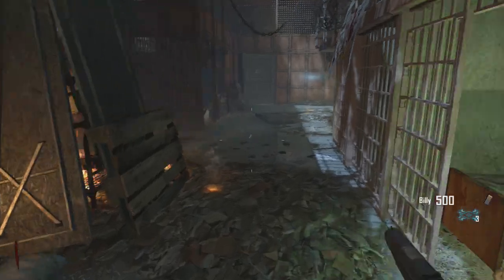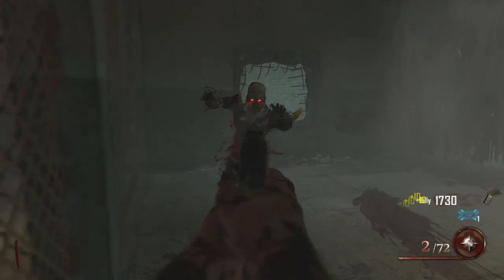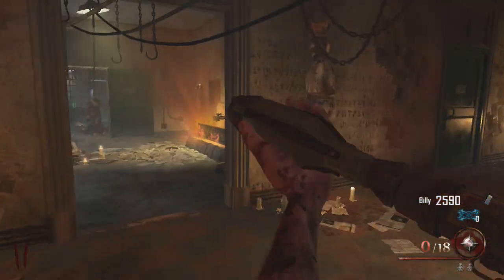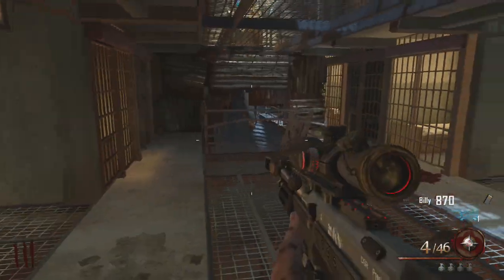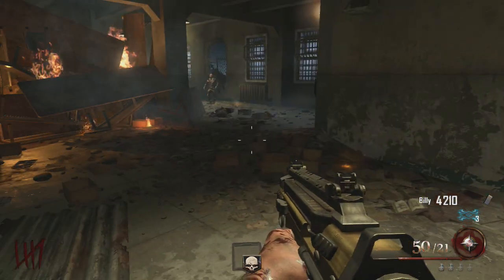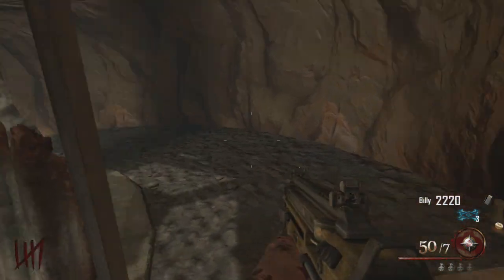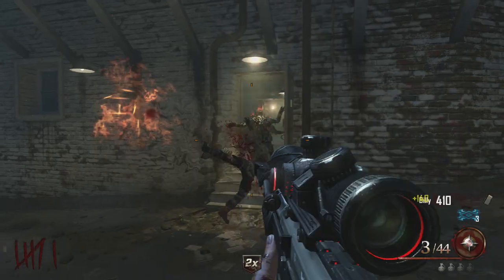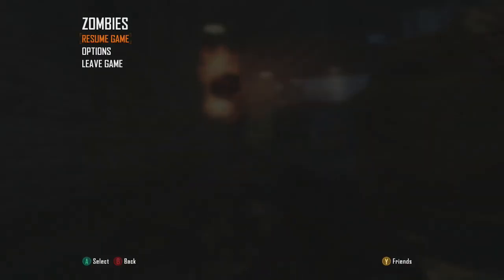Live Commentary Part 1: Mob of the Dead - Zombie Shield & Acid Gat Built (HD)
6000 points by round 1 strategy!!